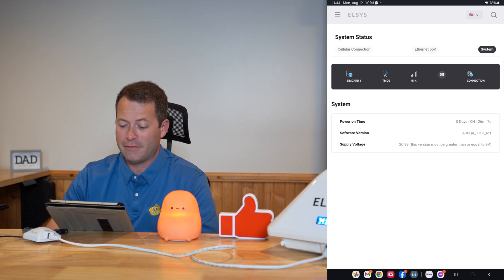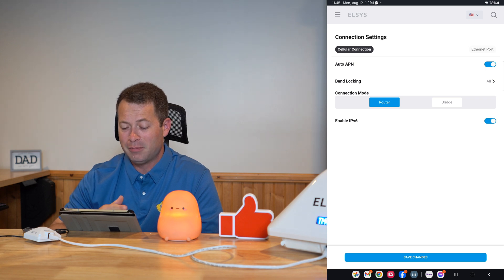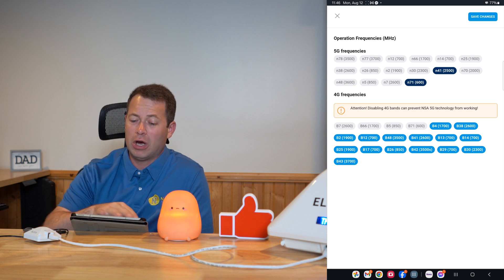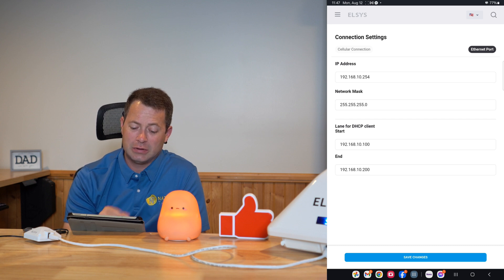Elsys AmpliMax Ultra 5G Modem: Update with AT Commands, TTL, and HL for T-Mobile, Verizon, AT&T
New Features!  Elsys Amplimax Ultra 5G firmware update with AT Commands, TTL/HL settings, detailed cell metrics, band locking and more.  Here's an outdoor mounted 5G Modem with integrated 4x4 MIMO Antenna that just has PoE Ethernet ran into the house for the best possible cellular data speeds for your home or RV internet. This uses a Qualcomm X62 modem and can do 5G carrier aggregation to get the best speeds possible.  This unit has capabilities to work with Verizon, T-Mobile, AT&T and the MVNO's like Tello, Mint, Cricket, Total, etc.   Check out the playlist below for setup, testing and other videos. @wirelesshaven provided the unit for my testing.

This Elsys Amplimax is ideal for camping, rural homes/agriculture, RV or anywhere you need a strong cell based internet service.  Setup and very quick and simple.  You need to purchase a data plan from a carrier of your choice and insert the sim card then you're good to go!  Works with Verizon, AT&T, T-mobile, etc carriers.

Or on Amazon (no discount): Quadmini QuadPro

Pole mount
Cell phone USB-C to ethernet adaptor
T-mobile unlimited data plan $30/mo
Mint Mobile cell plan (as low as $15/mo)
Cricket Wireless plan